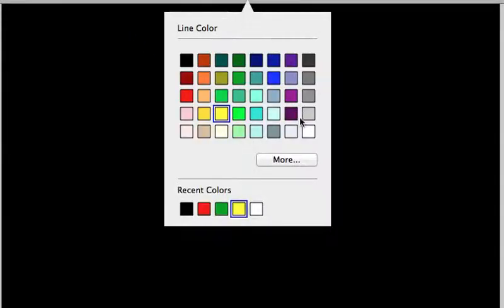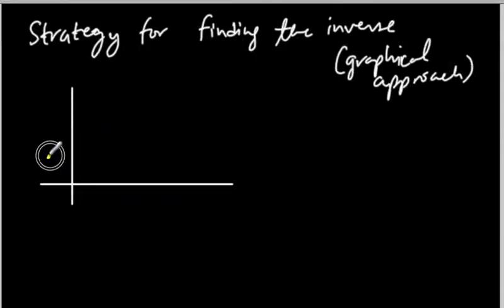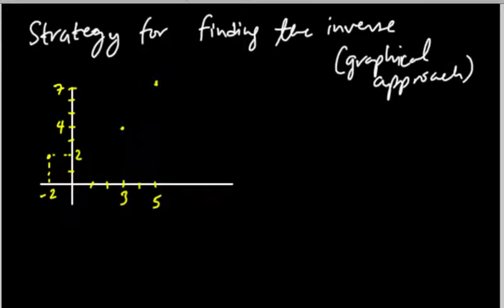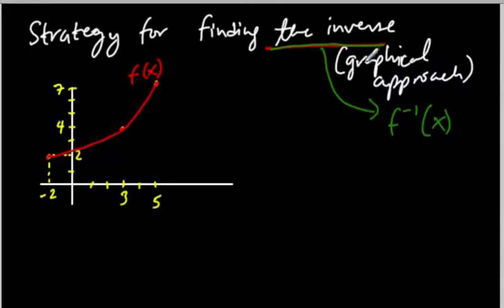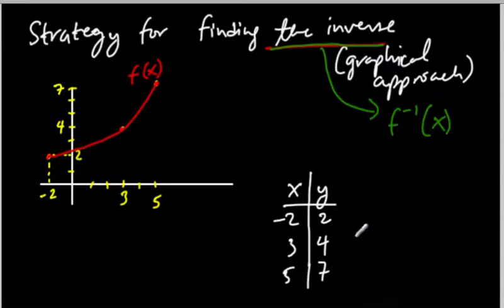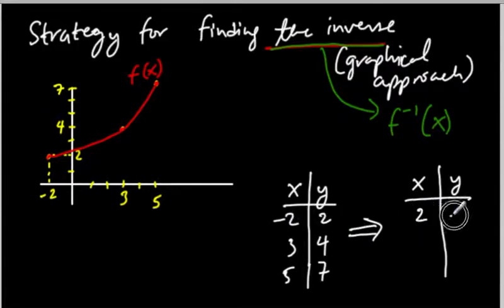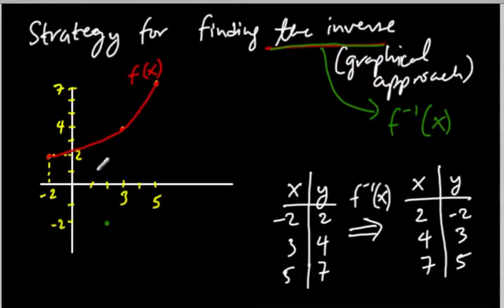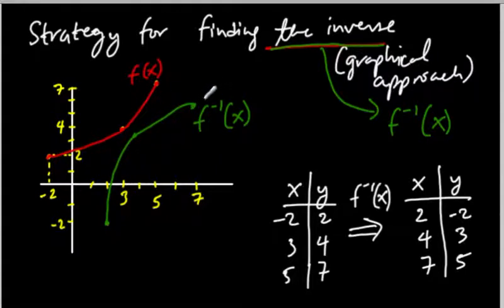Inverse Function - Graphical Approach